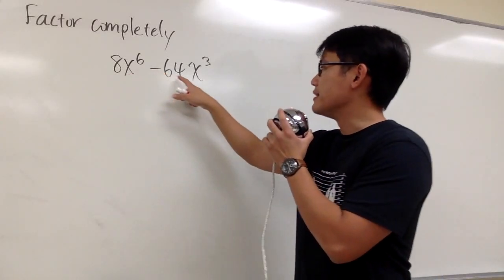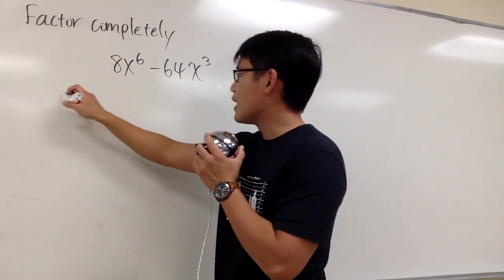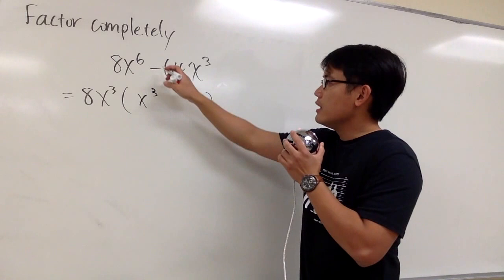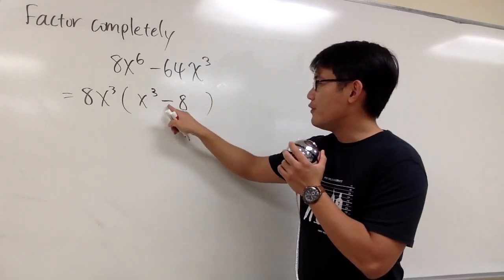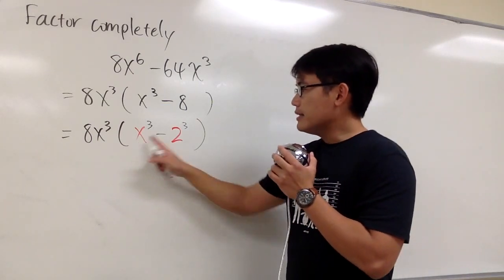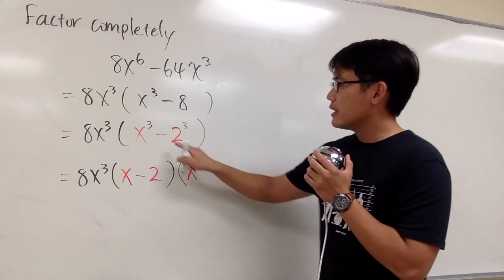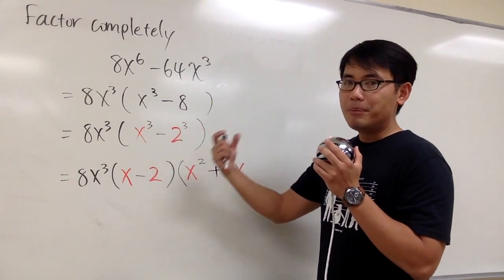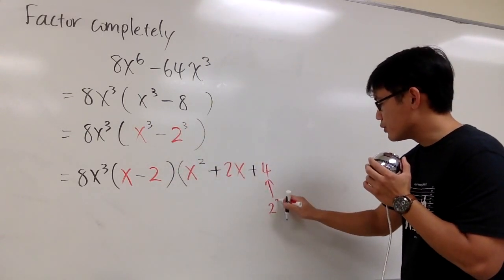Factor 8X^6-64x^3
Learn Algebra,

Polynomial Business!

blackpenredpen